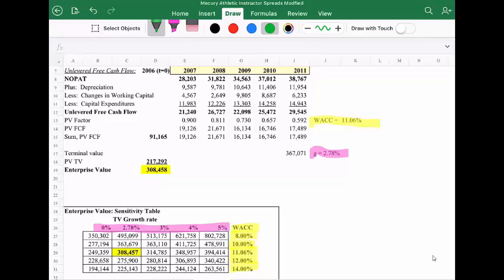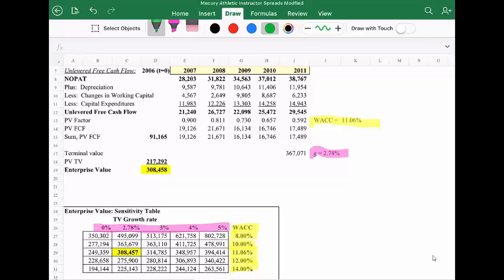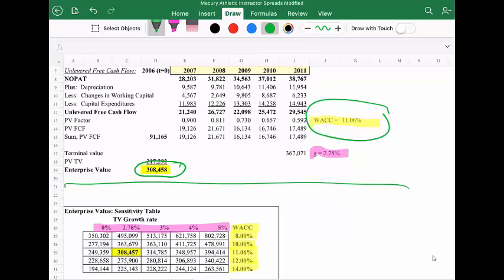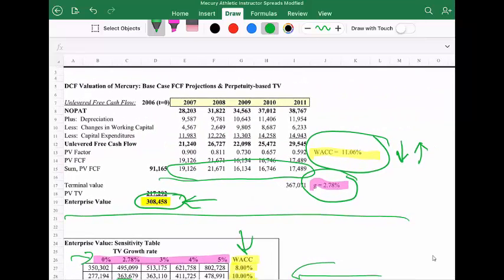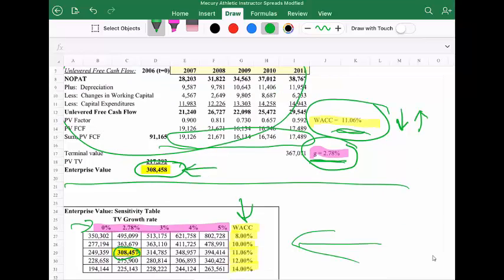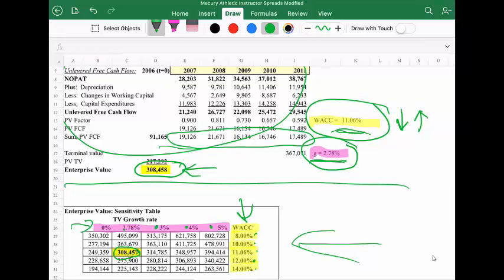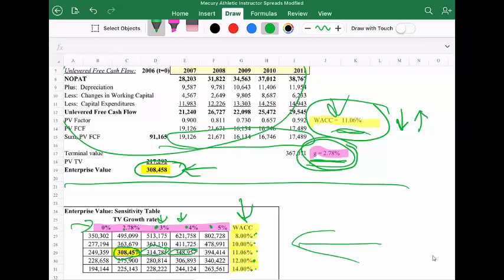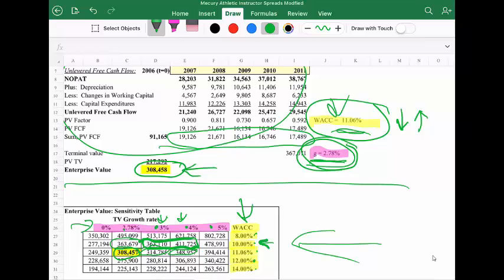Mercury sensitivity MBA 634